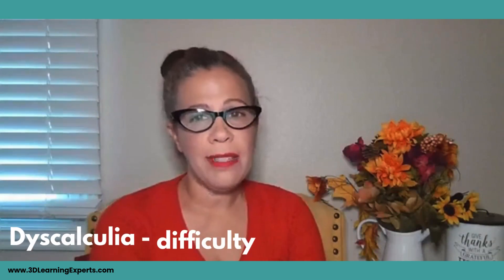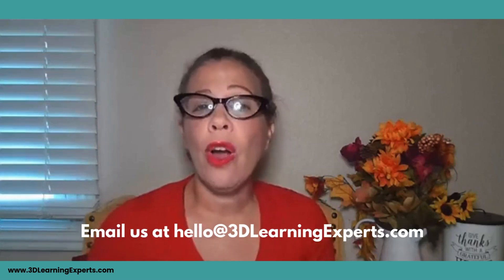What is Dyscalculia?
Welcome to our in-depth exploration of Dyscalculia, a commonly misunderstood learning difference that specifically affects an individual’s ability to understand and work with numbers and mathematical concepts. In this video, we’ll break down what Dyscalculia is, how it impacts people in their daily lives, and what can be done to support those who have it.

Whether you’re a parent, teacher, student, or someone who wants to better understand this condition, this video will provide you with clear, insightful, and research-based information on Dyscalculia, sometimes referred to as “math dyslexia” (though it’s a different condition entirely).

🎯 What You’ll Learn In This Video:
✅ What Dyscalculia is and how it affects the brain
✅ Common signs and symptoms of Dyscalculia in children and adults
✅ How Dyscalculia differs from other learning differences like Dyslexia or ADHD
✅ Real-life examples of how Dyscalculia impacts everyday life (not just in school!)
✅ Strategies and tools that can help individuals cope and thrive with Dyscalculia
✅ The importance of early intervention, support, and understanding
✅ Personal stories and experiences from individuals who live with Dyscalculia

Dyscalculia is a specific learning disorder that makes it difficult for individuals to understand numbers, learn math facts, and perform accurate calculations. It can also affect time management, spatial reasoning, and even handling money. People with Dyscalculia may struggle with simple math concepts from an early age, and it often persists into adulthood.

But Dyscalculia isn’t about a lack of intelligence—far from it! Many people with this learning difference are creative, intuitive, and highly capable in other areas. Understanding Dyscalculia is the first step toward empowering people to find strategies that work for them, both academically and in their everyday lives.

Learn more about Dyscalculia with Jess Arce!

📝 Signs & Symptoms of Dyscalculia Include:
✔️ Difficulty understanding numbers and numerical relationships
✔️ Trouble memorizing basic math facts (like addition and multiplication tables)
✔️ Confusion with time, dates, and sequences
✔️ Challenges with money management and making change
✔️ Struggles with measuring quantities or distances
✔️ Anxiety when faced with math-related tasks
✔️ Difficulty following directions involving spatial concepts (left, right, up, down)

💡 Why Raising Awareness About Dyscalculia Matters:
Dyscalculia often goes undetected or misunderstood, and many people struggle in silence, believing they’re “bad at math” when they may actually have a neurologically based learning difference. Raising awareness helps foster empathy, inclusion, and supportive learning environments, both at school and at home.

Early intervention can make a world of difference. With the right tools, strategies, and encouragement, people with Dyscalculia can build confidence and develop skills to overcome obstacles in learning math.

📚 Tools & Strategies to Support People with Dyscalculia:
🔸 Use visual aids and hands-on learning techniques
🔸 Incorporate technology like math apps and calculators
🔸 Provide extra time on math assessments
🔸 Encourage a positive, patient, and understanding learning environment
🔸 Work with specialists, such as educational therapists or special education teachers

Do you or someone you know have Dyscalculia? What strategies have helped you manage or understand it better? Share your experiences, questions, and thoughts in the comments below. Together, we can create a community of support and understanding!

We cover topics on learning differences, mental health, personal development, and education tips designed to support learners of all kinds.

Explore how to create inclusive environments for all types of learners.